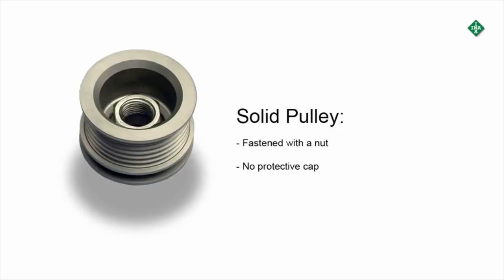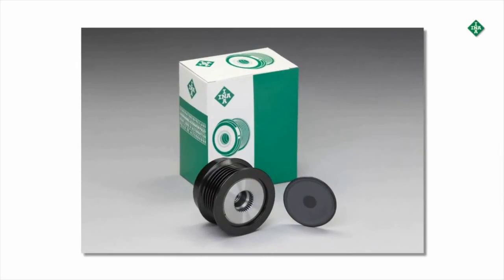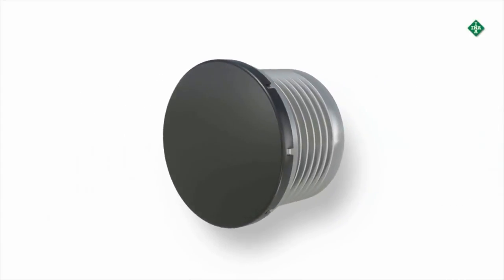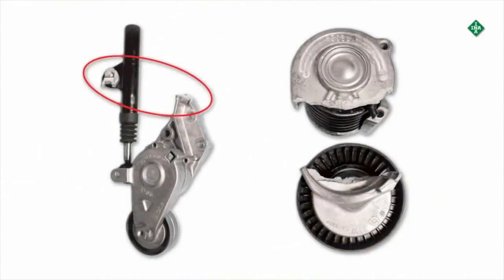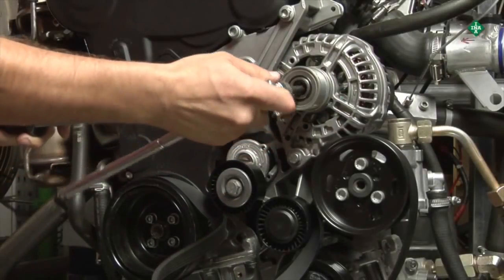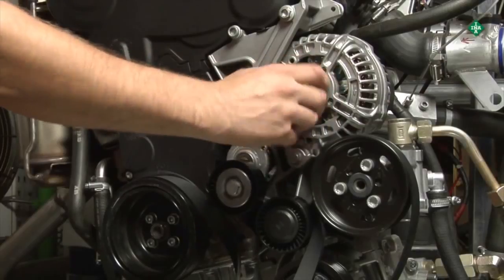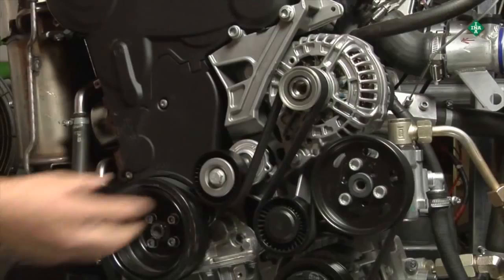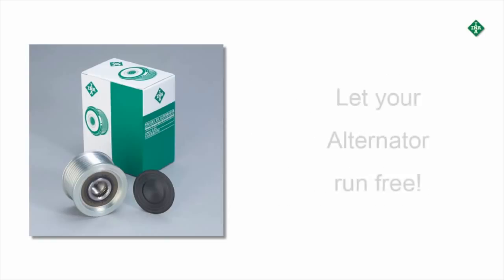The INA Overrunning Alternator Pulley OAP the Technology Film Schaeffler